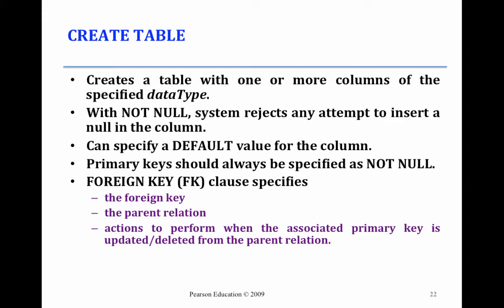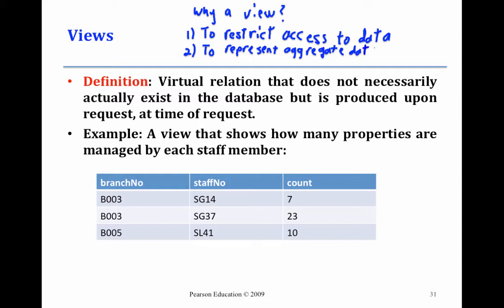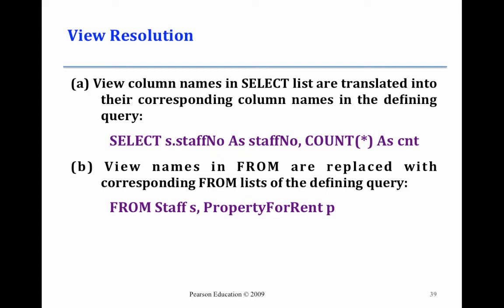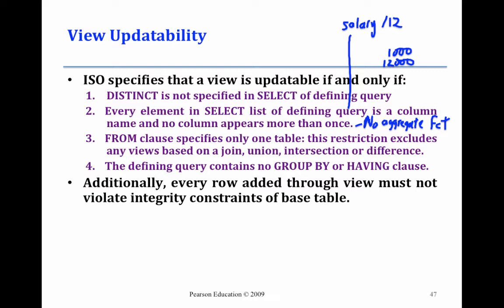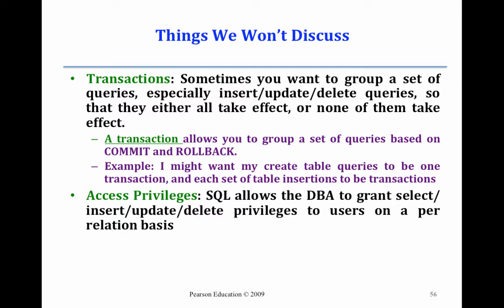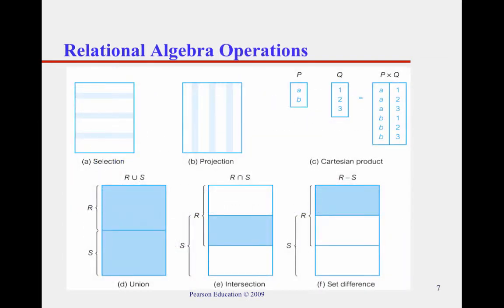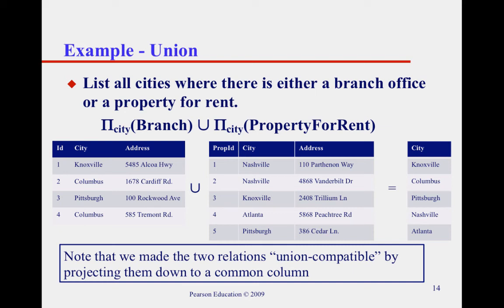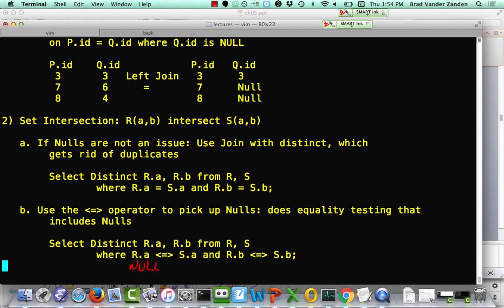Sept8 SQLViews RelationalAlgebra